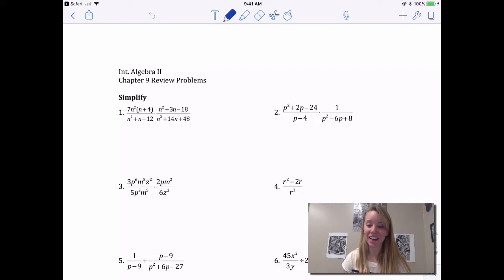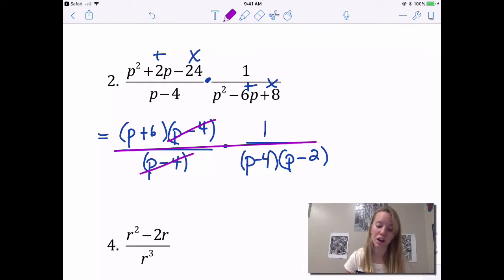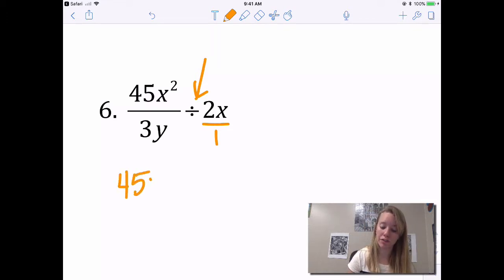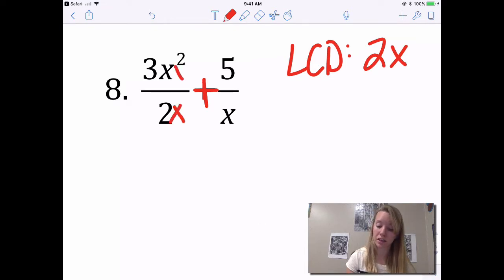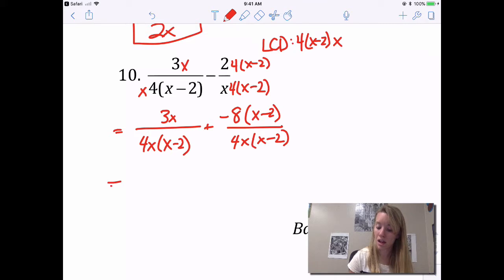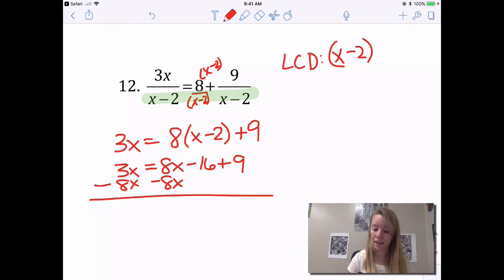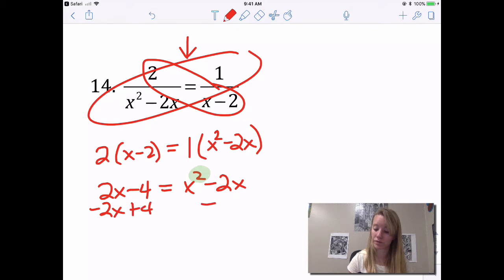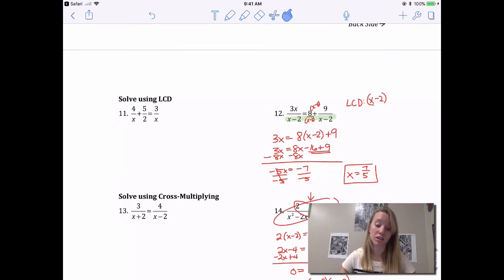Ch. 9 Review